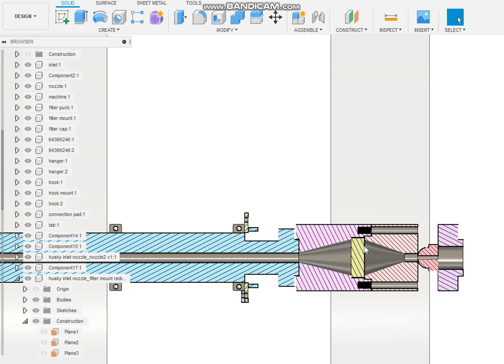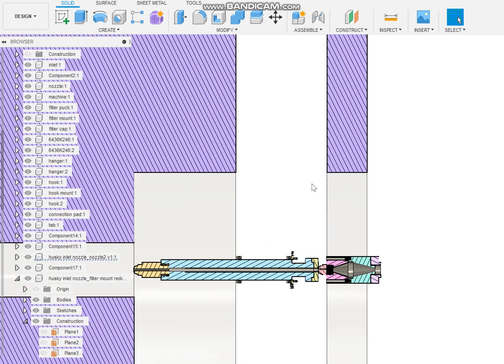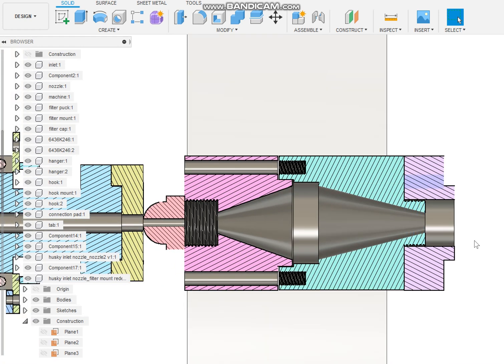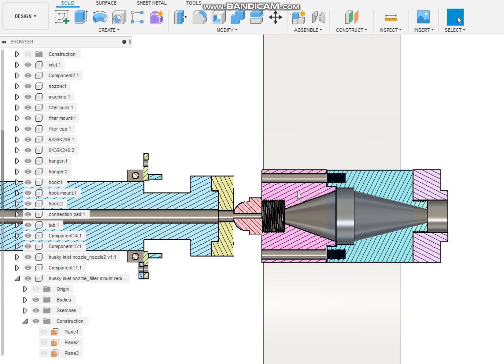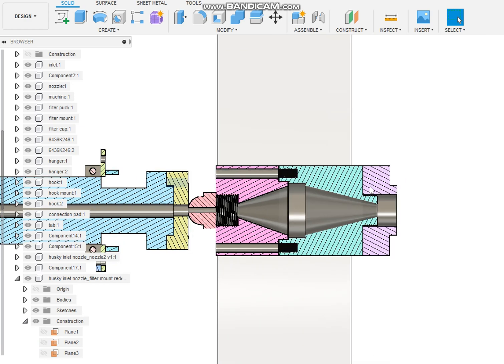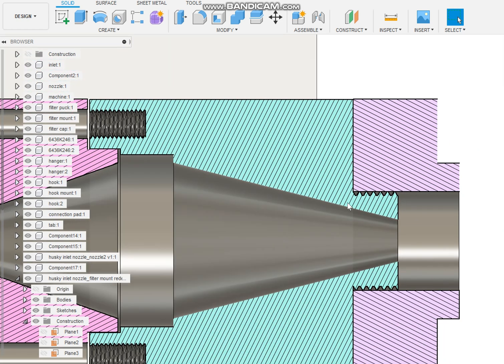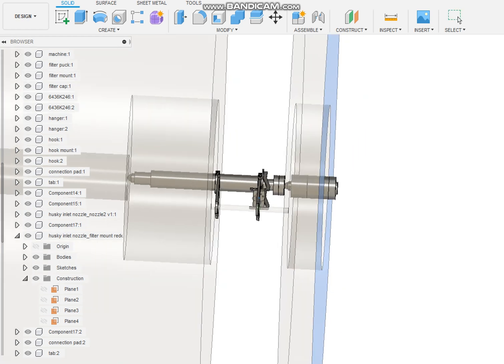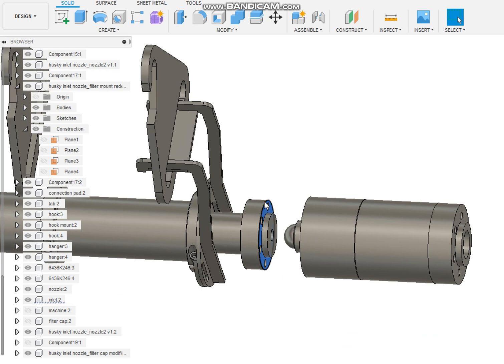cabka discussion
Figuring out what to do about stuck filters